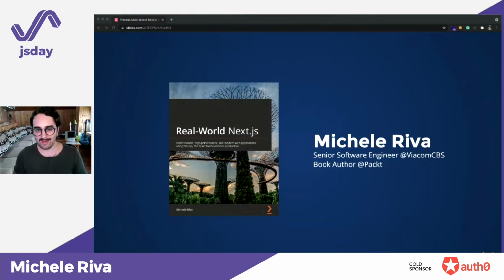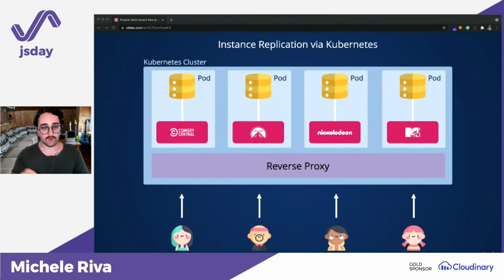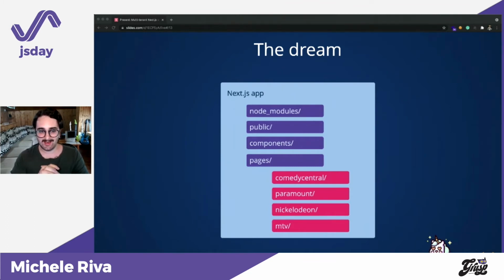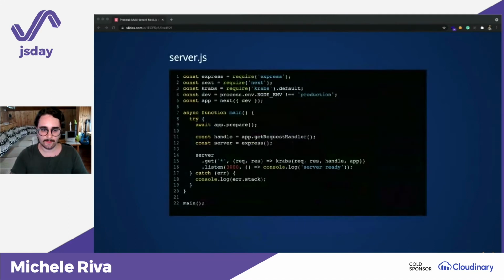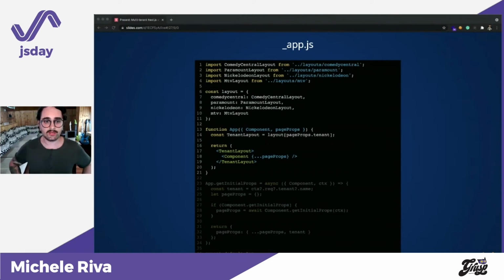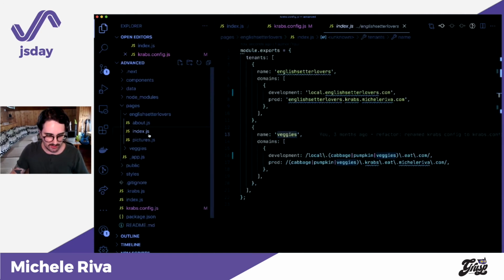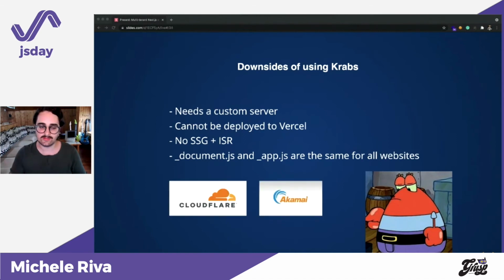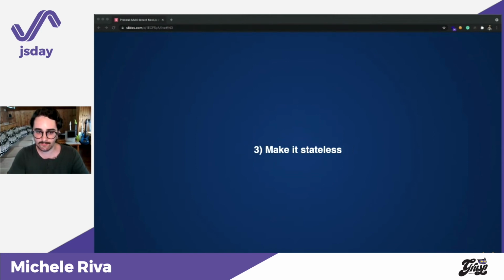Multi-tenant Next.js at any scale | Michele Riva | jsday 2021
Serving hundreds of different websites from a single Next.js installation? Is it really possible? Yes, let's see how! This talk will explore how a multi-tenant architecture can solve many different problems at any scale, both for small startups and big corporates working on enterprise-level software. We'll see how to design a multi-tenant architecture using one of the most popular and loved frameworks out there: Next.js! Are you ready to bring your architecture to the next level?

jsday 2021 happened online on July 6th and 7th 2021.